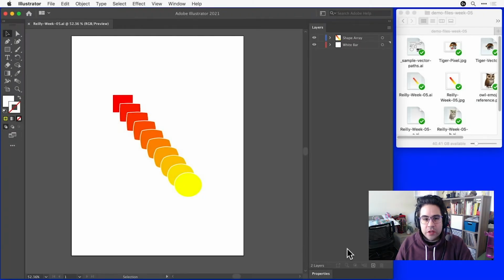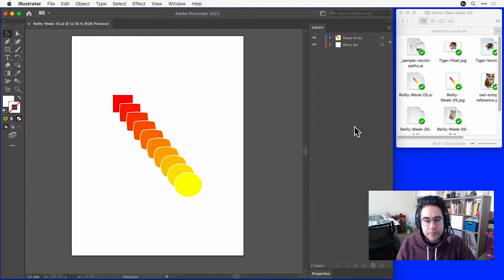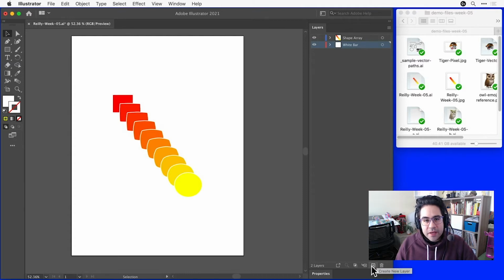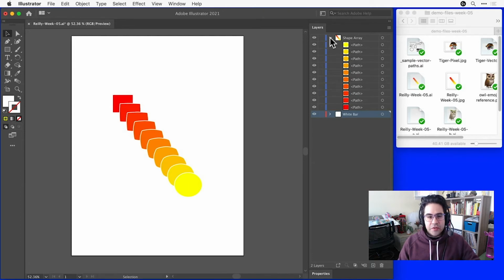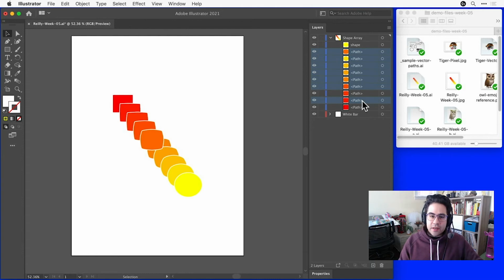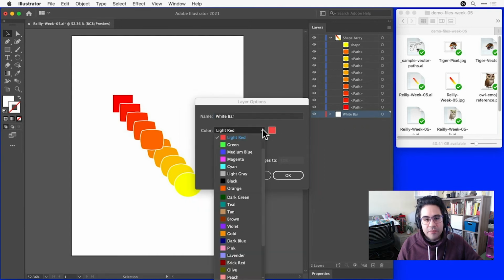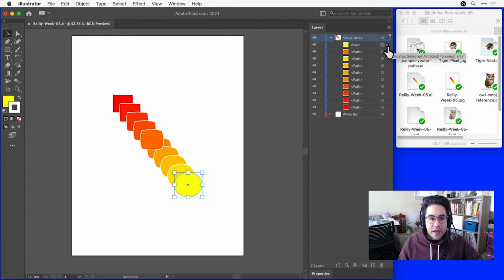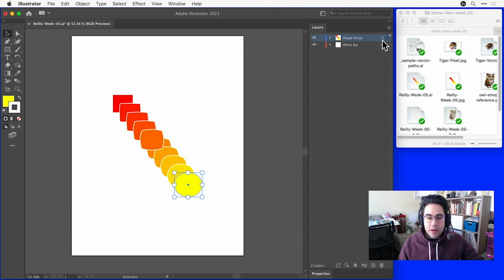How to Use the Layers Panel in Illustrator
You'll use Layers just about every time you use Illustrator, so it's really important to know what's different. After watching this video, you'll be able to use layers to control zones of recession, as well as target or select artwork in a layered file.